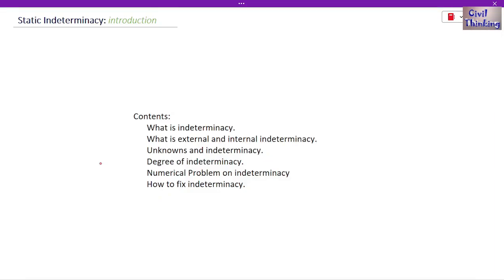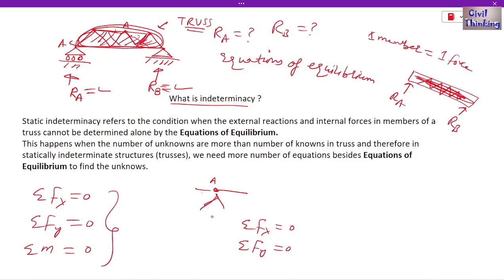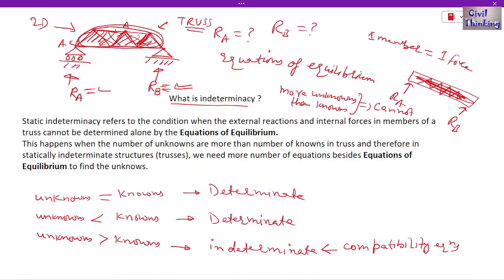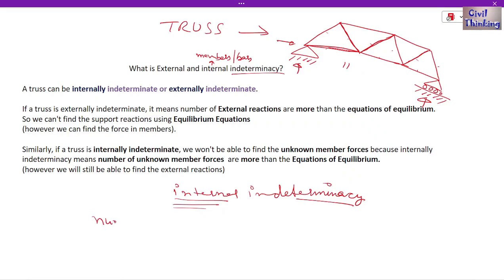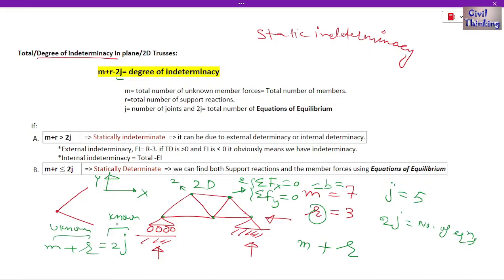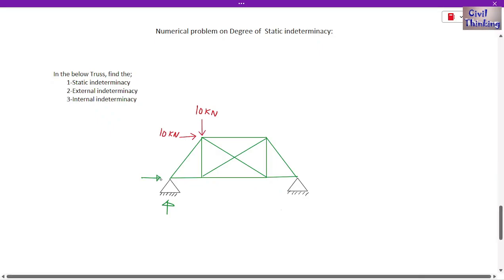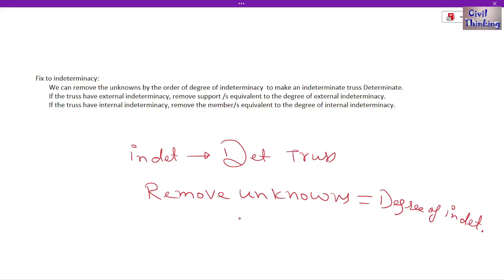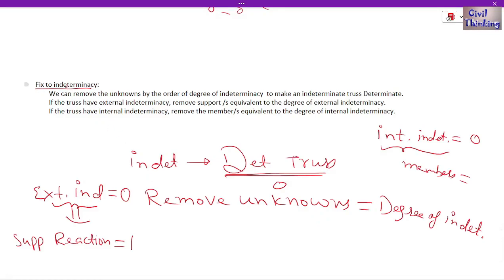Trusses: indeterminacy and degree of indeterminacy in Trusses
in this class, we will talk about:
What is indeterminacy of Trusses [01:31]
External indeterminacy and internal indeterminacy [12:23]
Degree of indeterminacy [18:34]
Numerical problem on the indeterminacy of trusses [28:53]
How to convert an indeterminate Truss to a determinate Truss [34:53]